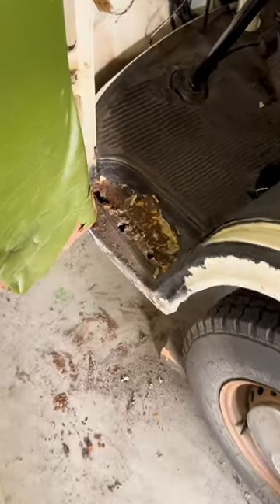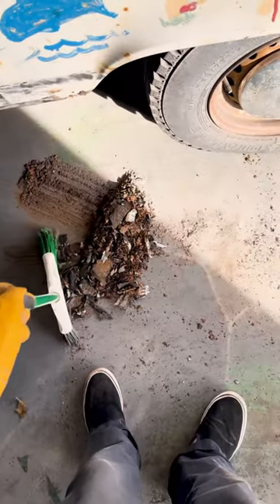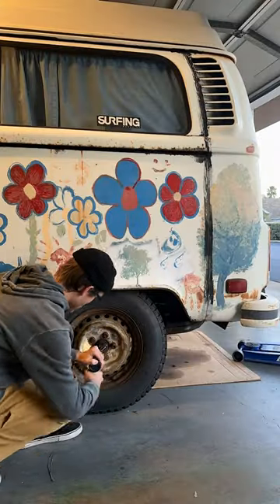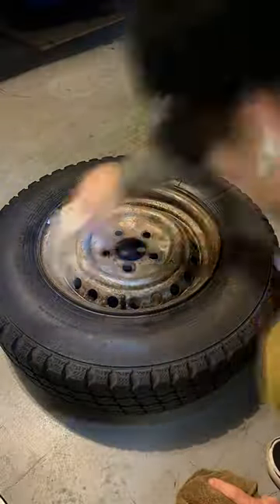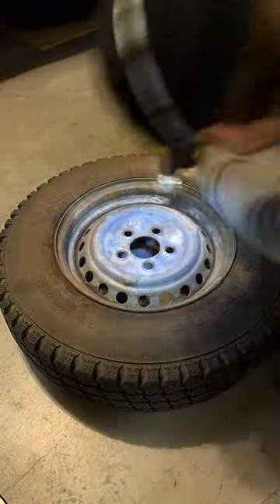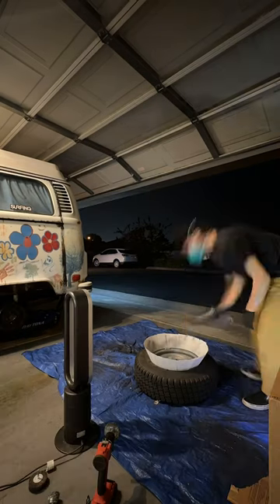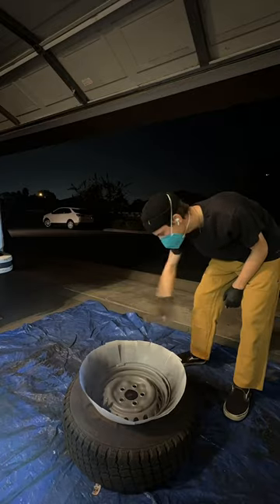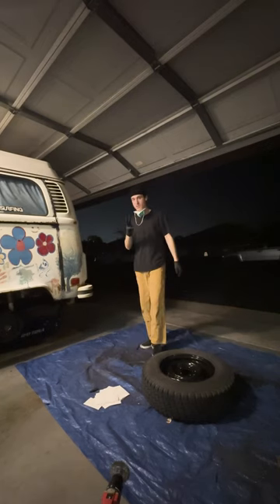Painting the wheels on my vw bus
I’ve done a ton of work on this bus (mostly off camera) and anyone with a project car knows that it can feel like you’ve done nothing if you find a new problem, or something breaks. So I’ve decided to take a break and do something cosmetic. I know these weren’t originally black but I already had this paint and maybe someday i’ll go get them sandblasted and matching closer to oem. This definitely looks better than rust for now.